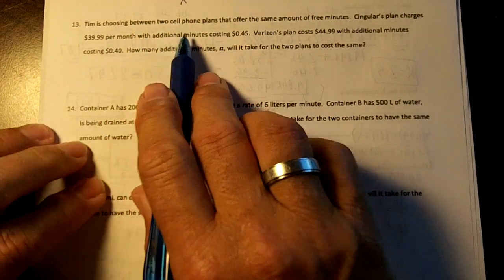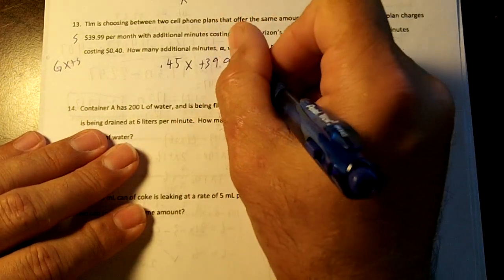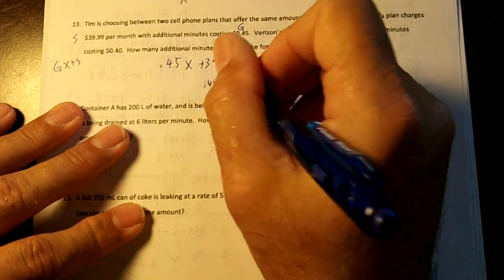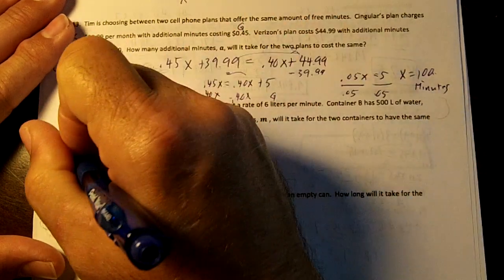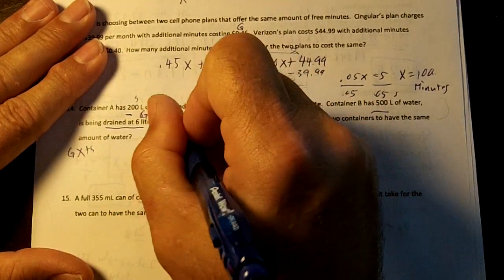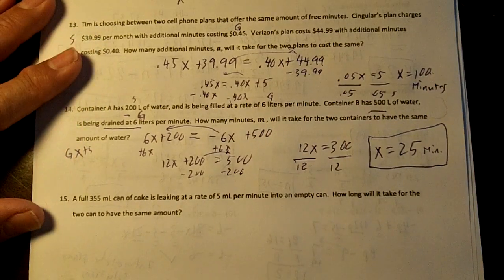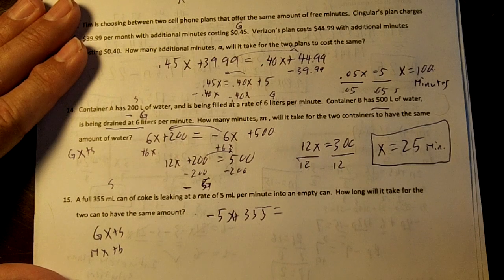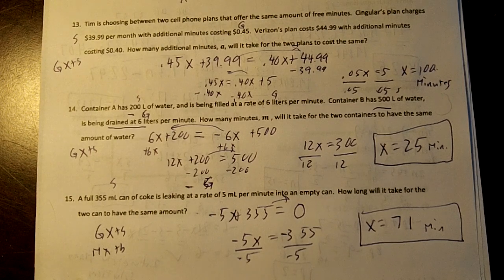PAP ALG 2018 TEST REV 1 1 005